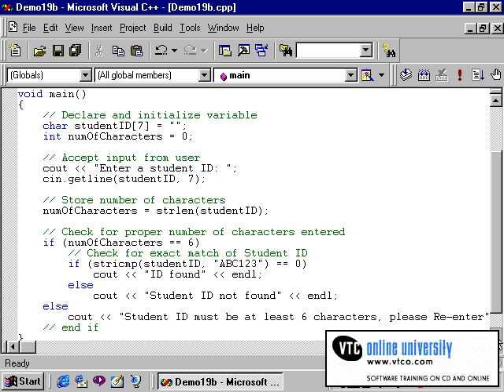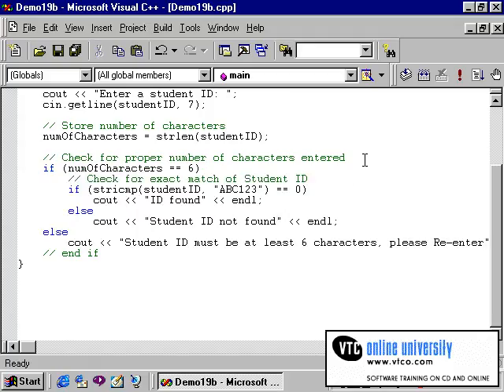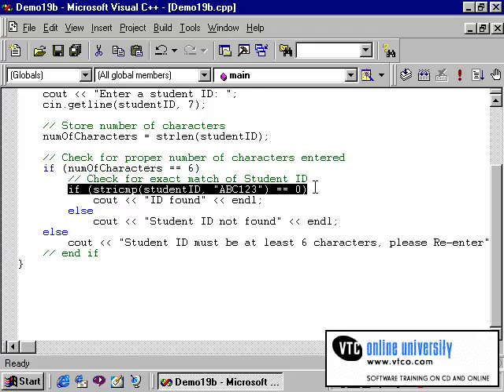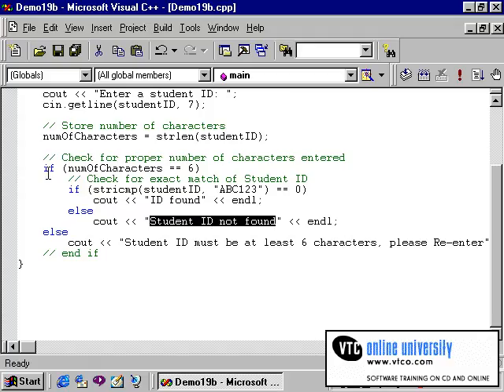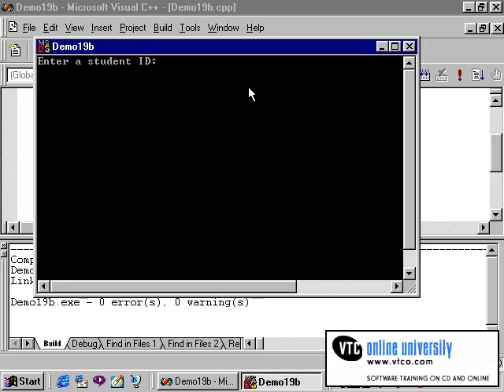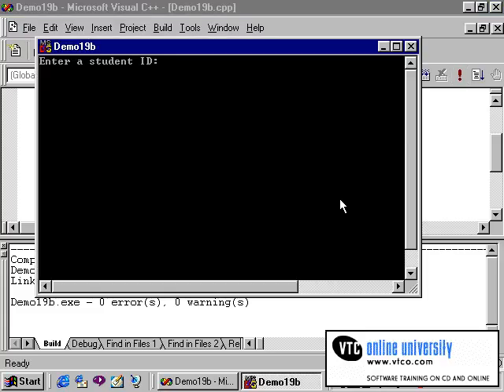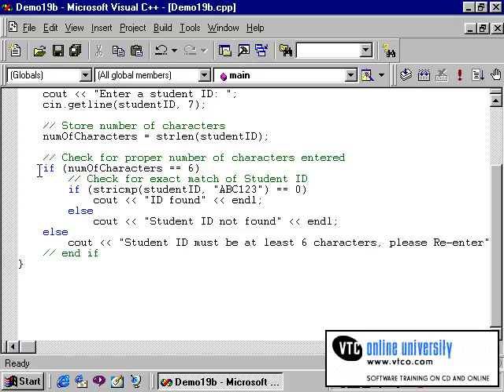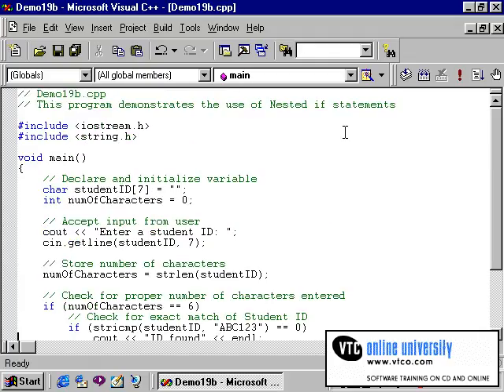0704 Nested if Statement Structure in C/C++